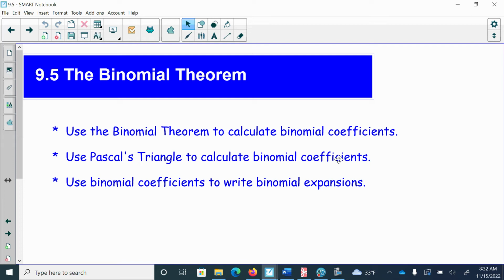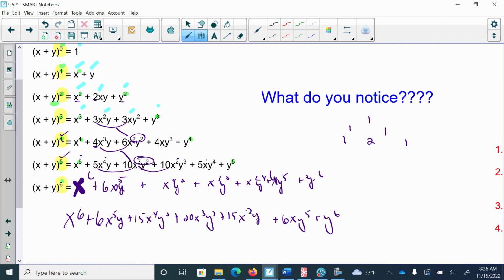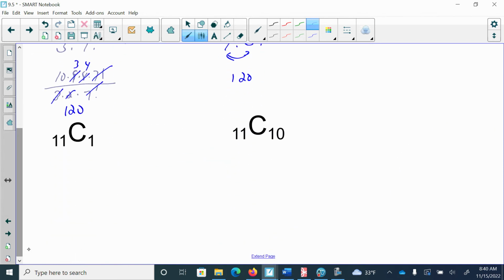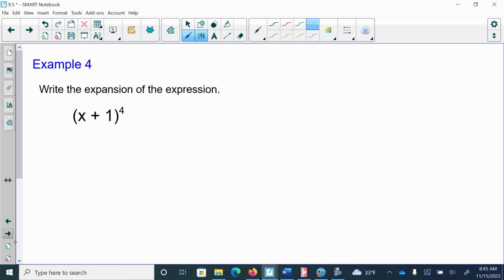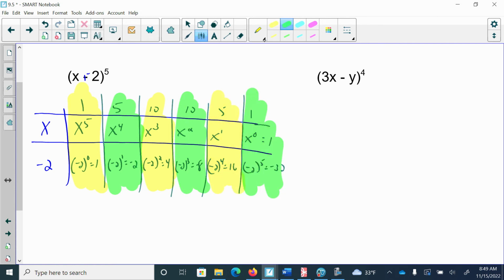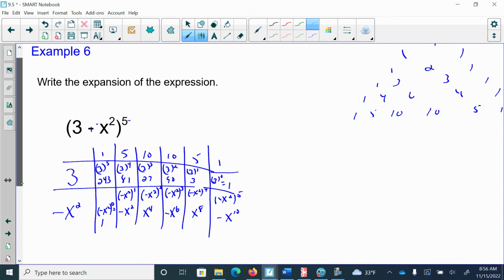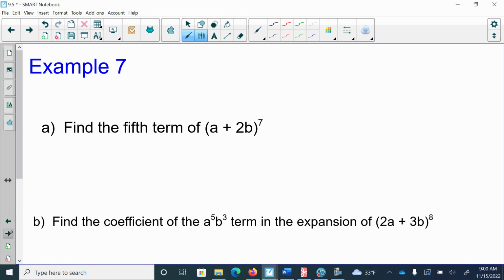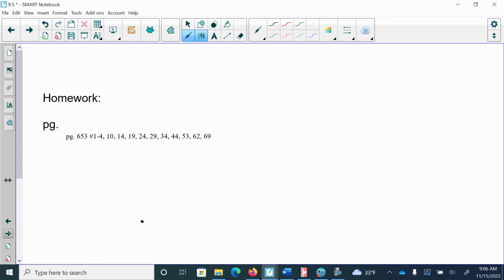9.5 Binomial Theorem